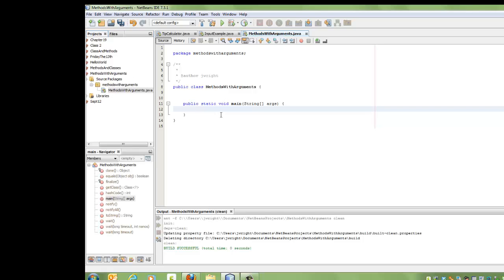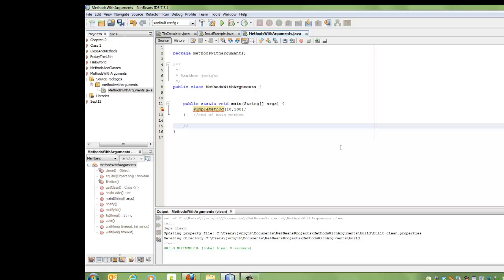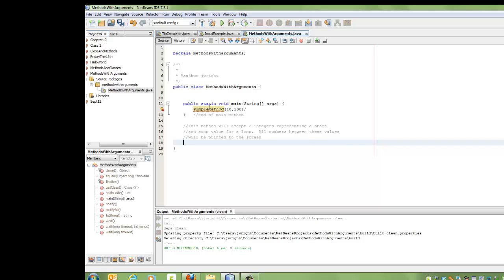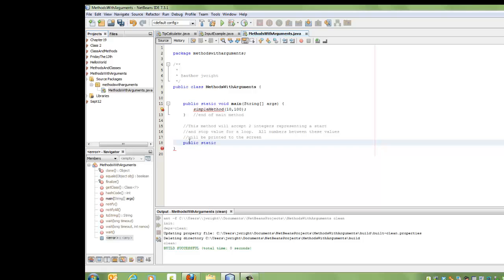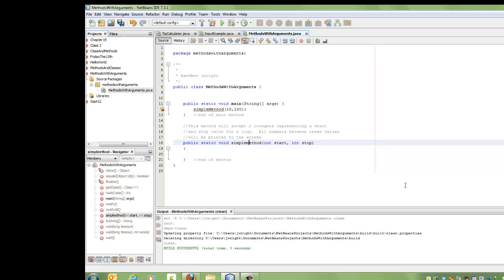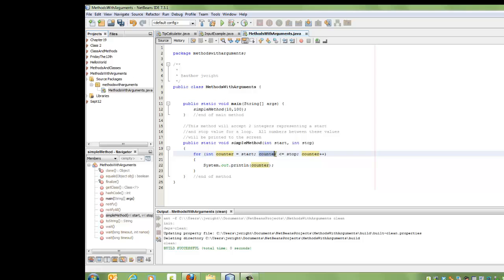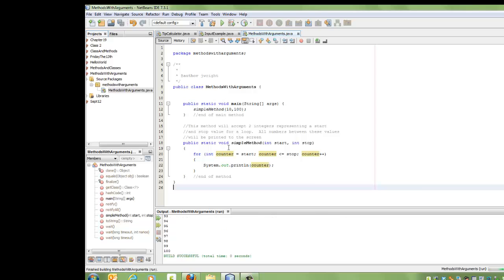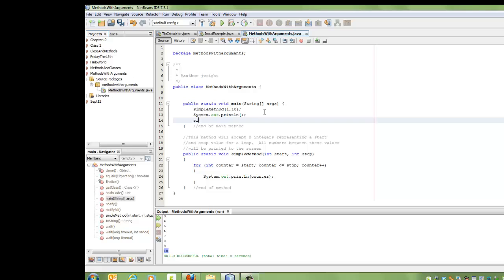Method call with Arguments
A simple method call using arguments.  This will also show how a for loop works.  This is best viewed with the 720p HD setting.  This can be selected by going to the gear in the lower right of the youTube video display area.